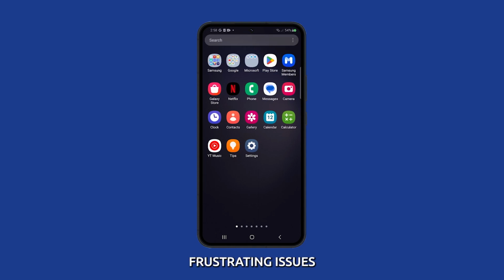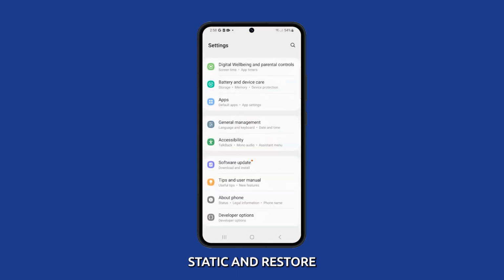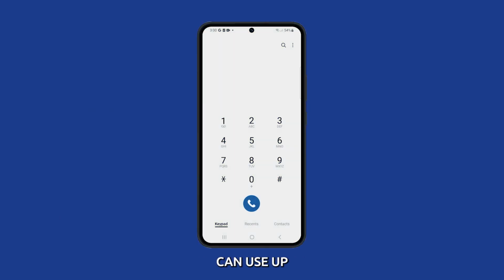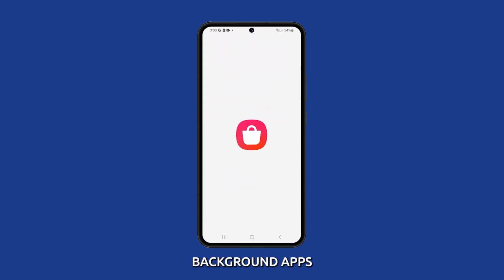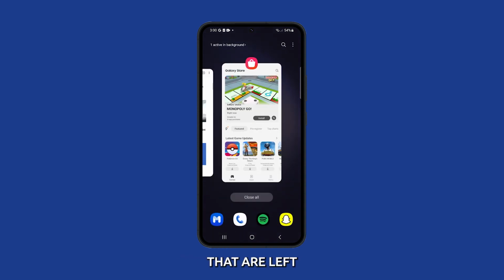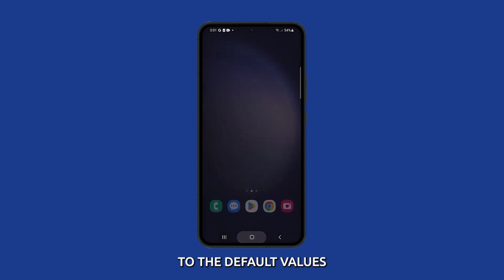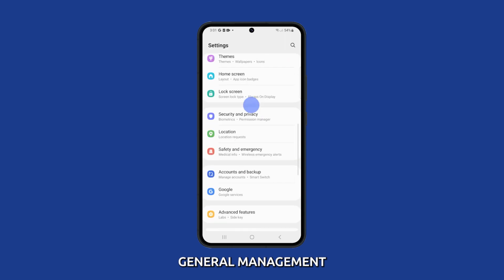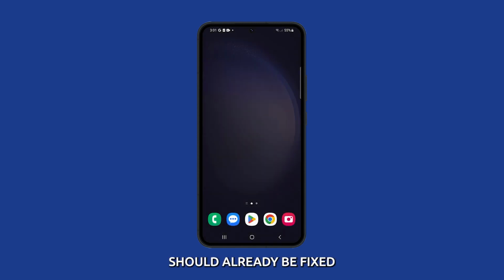How to Troubleshoot Galaxy S23 Microphone Static During Calls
In this video, you'll learn how to tackle the frustrating issue of microphone static on your Samsung Galaxy s23 during phone calls. When you're plagued by crackling noises, it can be challenging for the other person to hear you clearly. The video offers a step-by-step guide, from examining your microphone for obstructions to avoiding phone charging during calls and resetting network settings, ensuring you can enjoy crystal-clear call audio once again.